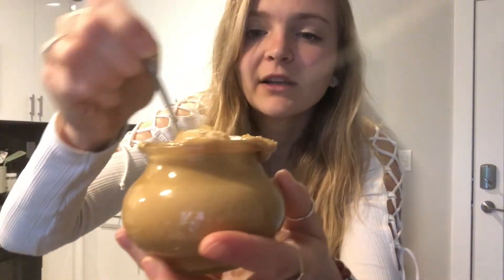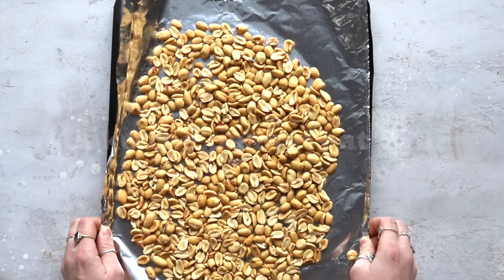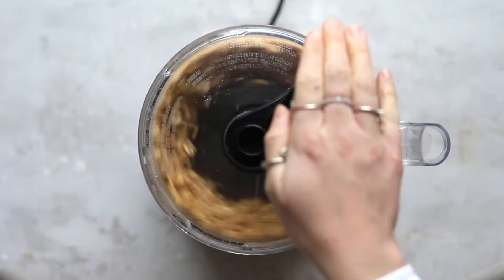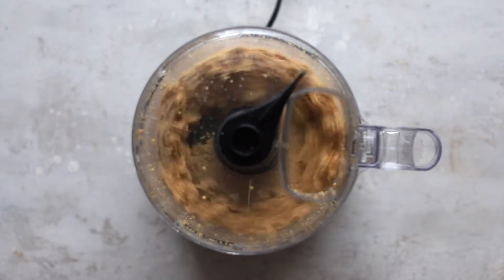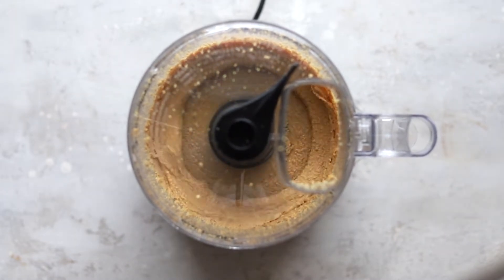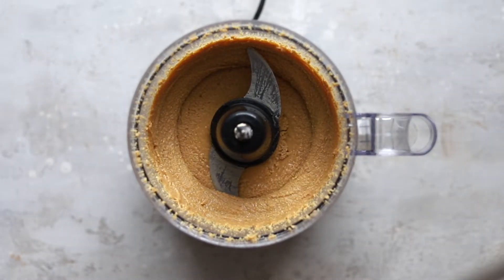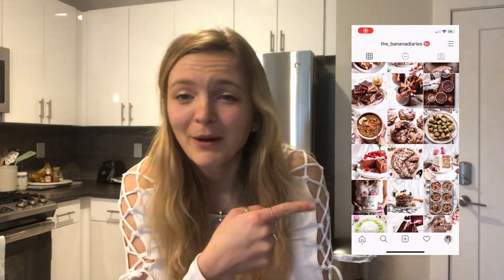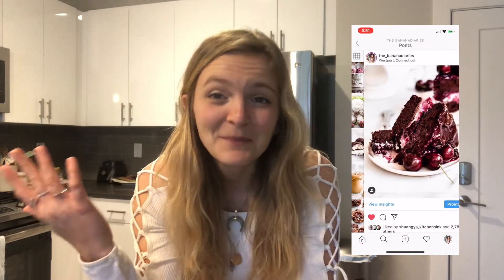How to make Peanut Butter FROM SCRATCH!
Hi friends!

Let's make some PEANUT BUTTER! In this video, I'm walking you through how simple it is to make homemade creamy peanut butter from scratch. All you'll need is:

PEANUTS!

Of course, you can add in some flavor enhancers, like sea salt, cinnamon, vanilla extract, etc, but I love the taste of just straight up peanut butter. Plus, it's a perfect healthy snack, ready in less than 5 minutes for a jar that will last you a month, and a fantastic vegan pantry staple.

The recipe for the flourless peanut butter chocolate chip cookies is down below!

Britt

Hi! My name's Britt, and I make healthy recipes and inspirational life hacks videos to help you live your best life! I mainly run a healthy baking blog where you'll find lots of healthy vegan and gluten free (with Paleo!) baking treats and desserts, but food is just a small part of an overall healthy lifestyle. So on here, I share other tips and tricks, such as mindfulness hacks, meditation, and law of attraction to help you live your best life!